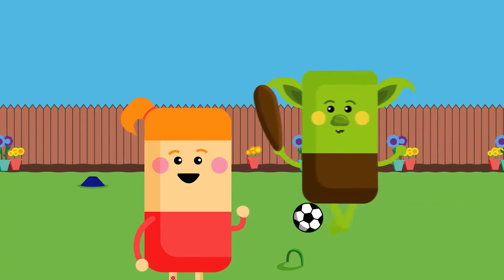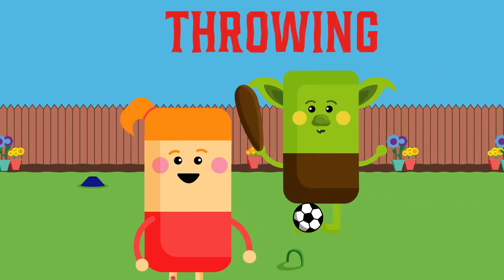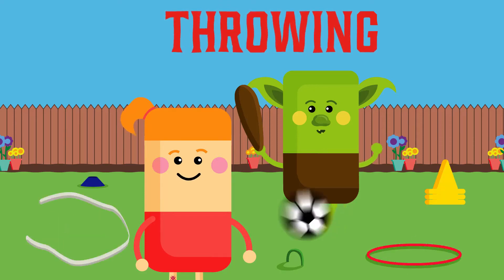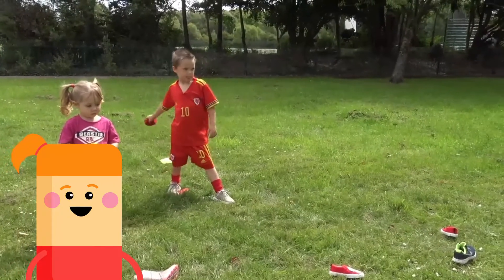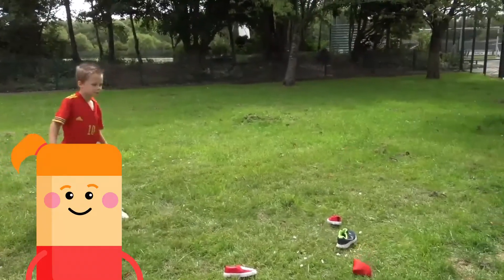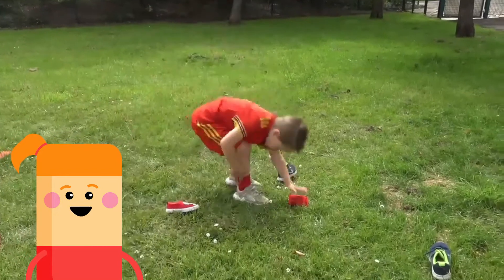Ogre Throw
Footie Families Ogre's Cave Send and Receive Ogre Throw.